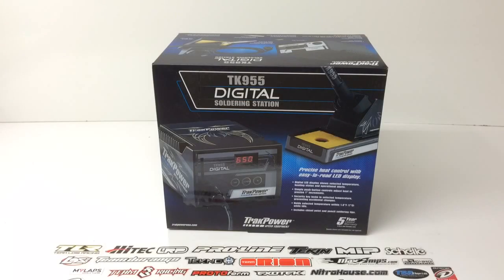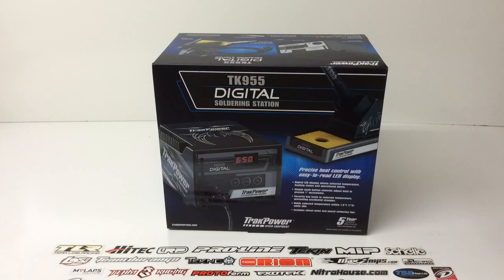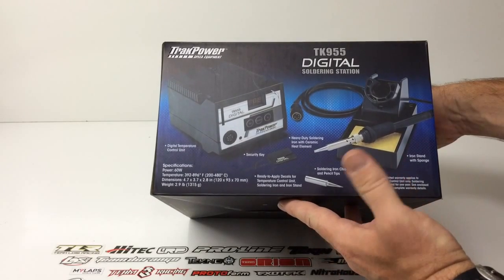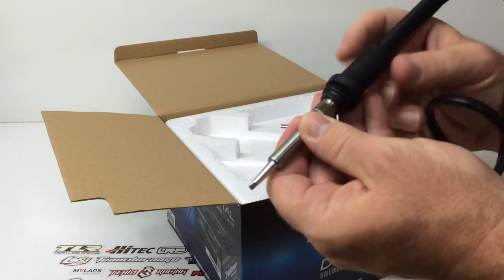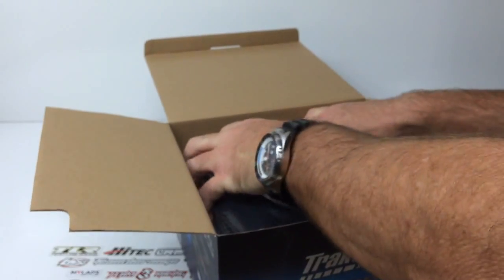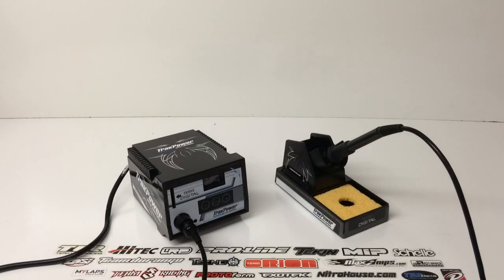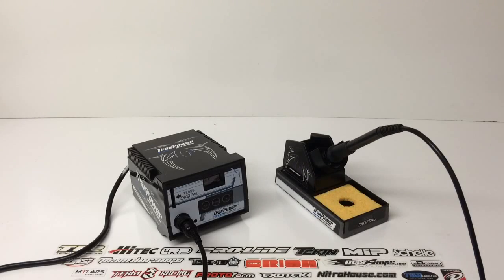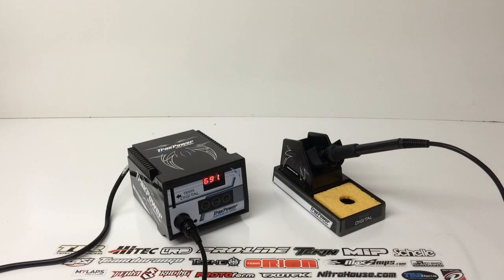TrakPower TK955 Digital Soldering Station - Unboxed and Fired Up!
TrakPower made famous the TK-950 Soldering Station.  Now, the TK-955 has emerged with some pretty cool upgraded features including a digital LED read out of your exact temperature (to 1.8 degrees +/-), Security Key feature, and the ability to change the desired temperature in 1 degree increments with the +/- buttons

Other features include a 60 watt power supply that's able to convert to a digitally controlled module from 392-896 degrees F, included chisel and pencil tips and some cool new graphics.

FEATURES

Digital LED display shows selected temperature, heating status and
operational alerts
Push button controls adjust heat in precise 1° increments
Security key locks in selected temperature, preventing accidental
changes
Holds selected temperature within 1.8°F (1°C) while idle
Five year limited warranty on the base unit, and one year limited
warranty on the iron handle from date of purchase. This warranty
does not cover damage caused by abuse, misuse, alteration or
accident. Warranty valid in USA and Canada only.

INCLUDES

Soldering Station with 110V AC Power Cord, Iron Holder with Cleaning
Sponge, Soldering Iron with Chisel Tip, Pencil Tip, two Security
Keys, Decal Sheet and Instructions

SPECIFICATIONS

Power: 60W
Temperature: 392-896° F (200-480° C)
Dimensions: 4.7 x 3.7 x 2.8" (120 x 93 x 70mm)
Weight: 2.9lb (1315g)